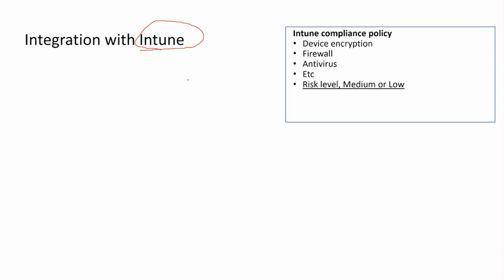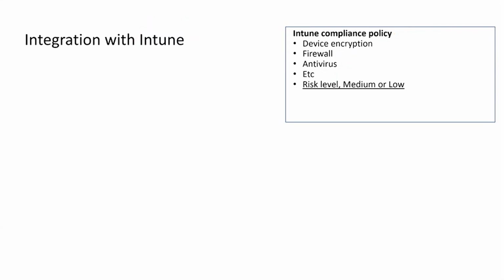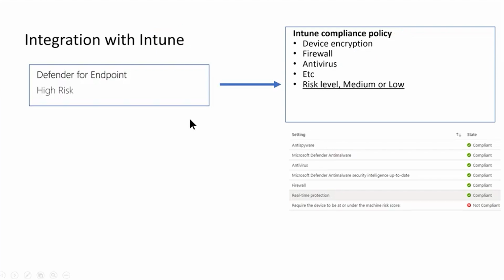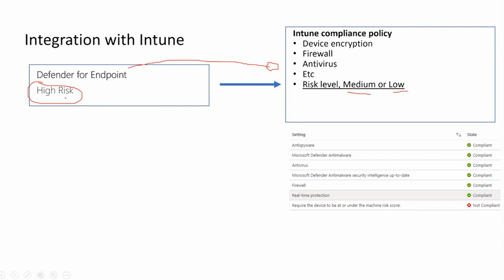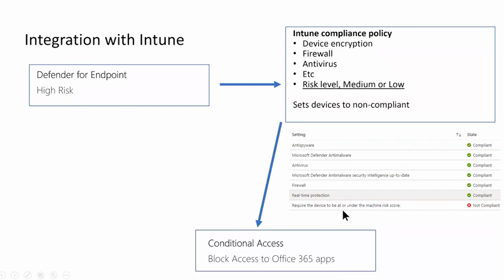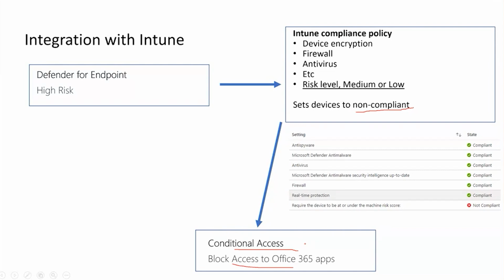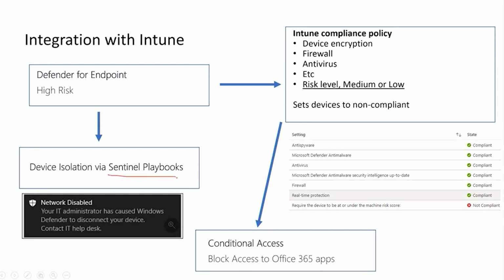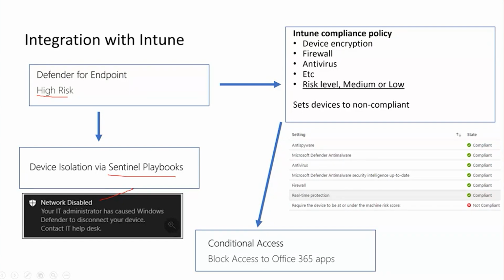How to Seamlessly Integrate Intune with Microsoft Defender: Step-by-Step Guide !!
Looking to enhance your organization's security and device management? 🌐 In this video, we’ll walk you through the step-by-step process of integrating Microsoft Intune with Microsoft Defender. This powerful integration enables you to:

✅ Streamline security and compliance across devices
✅ Enable seamless threat detection and response
✅ Manage policies and configurations efficiently

Whether you're an IT admin or a security professional, this guide will simplify the integration process and help you maxmize the benefits of both tools.

What CWB is doing for women in Asia is extraordinary and should reach all🚺 the Women in tech and those who want to jump into tech in Asia.
Make sure you use this opportunity 🫱🏼‍🫲🏼🚀

📃✒️Opportunities Awaits ⌛you in the community🫂